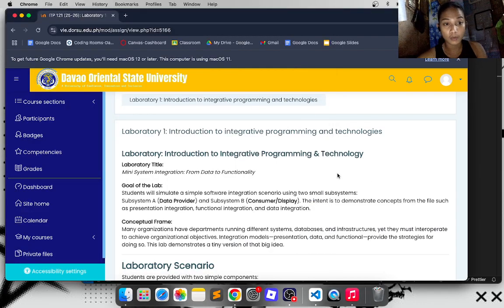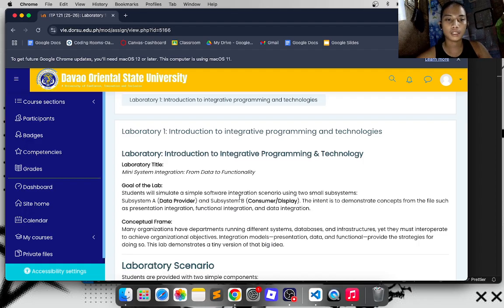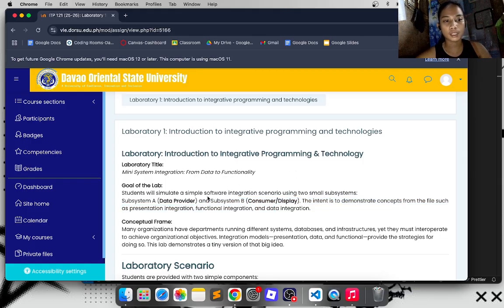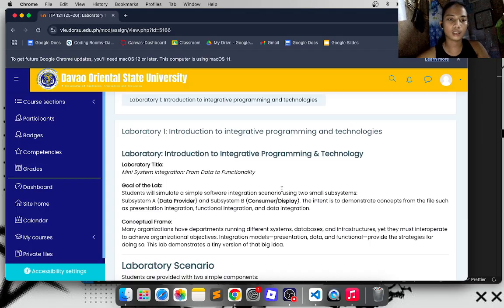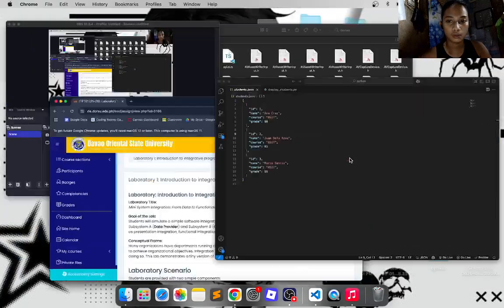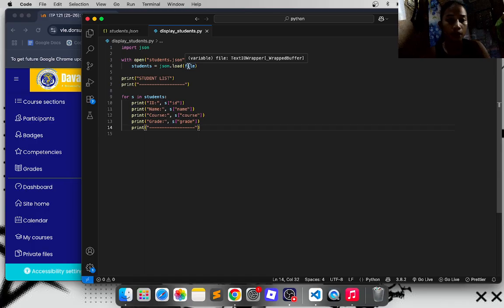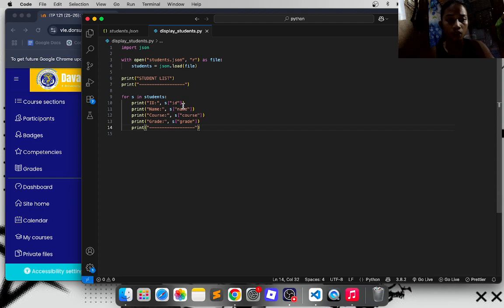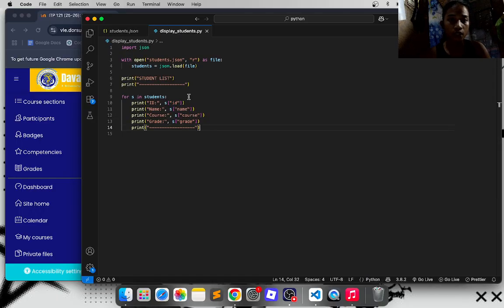Mini System Integration: From Data to Functionality